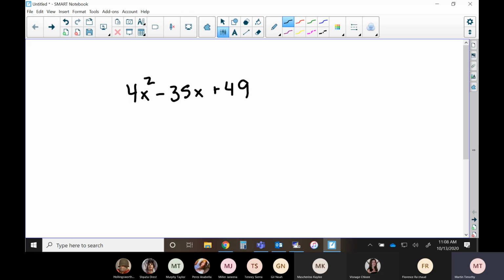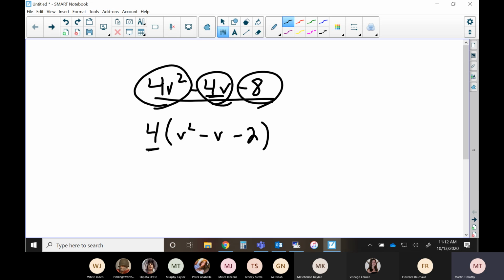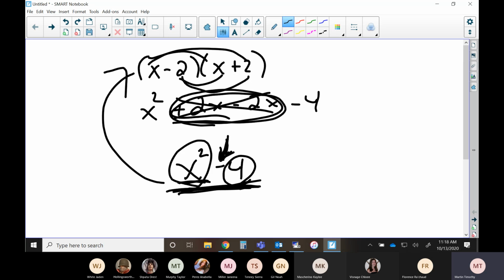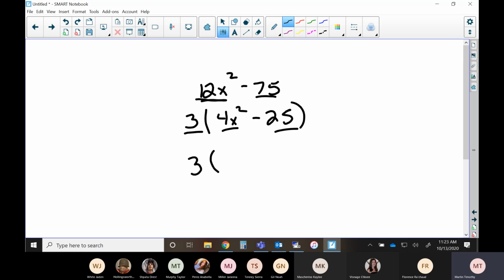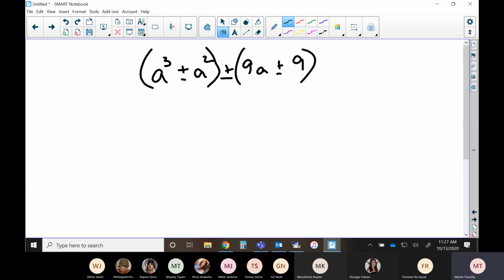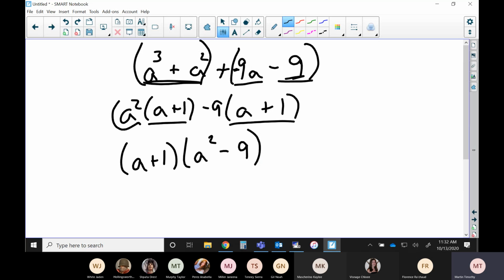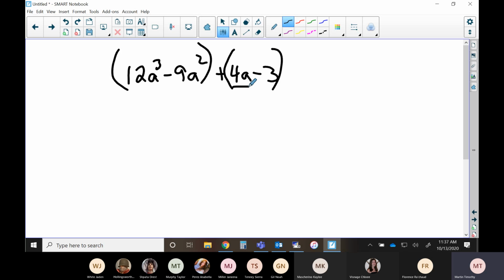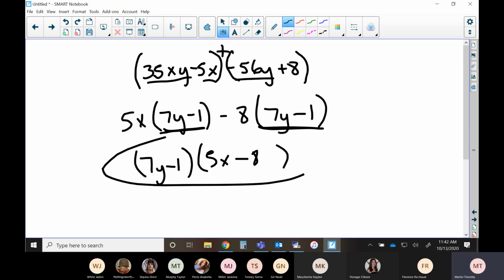2.2 Factoring Diff of Sq and grouping 10/13/20